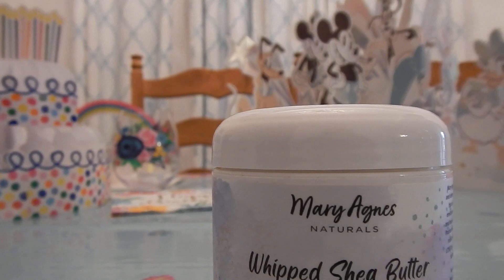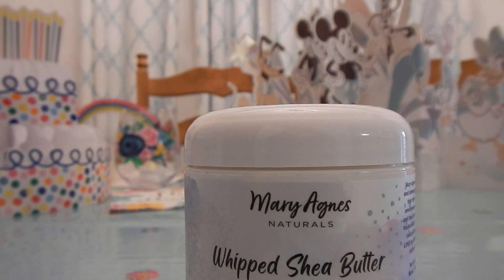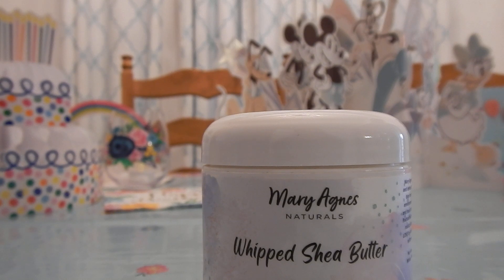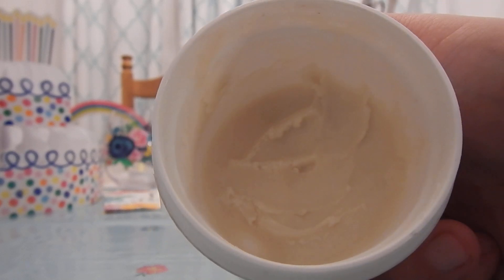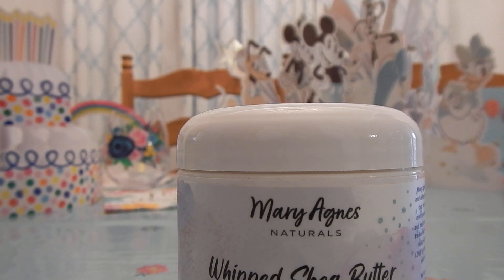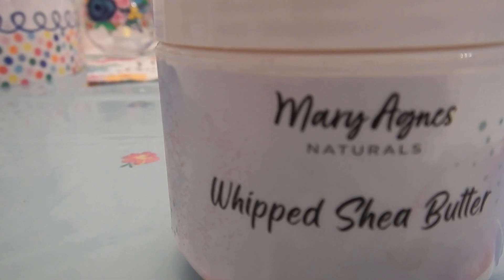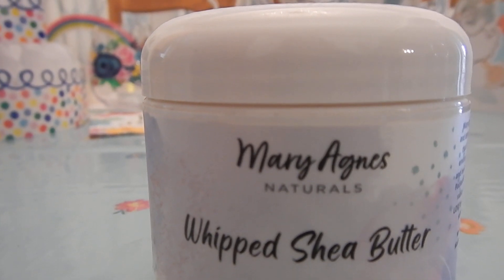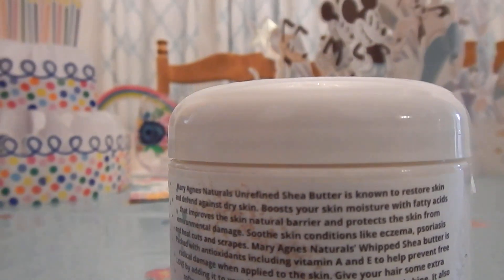MARY AGNES NATURALS Whipped Shea Butter